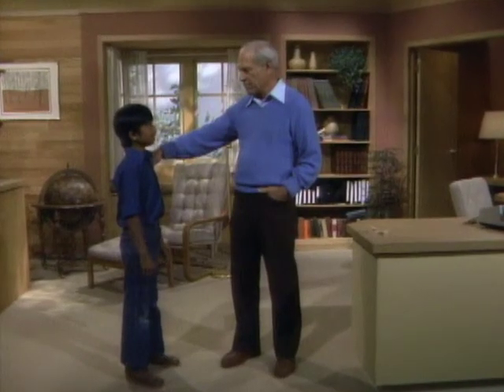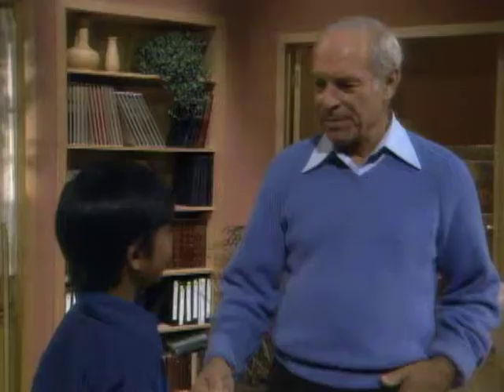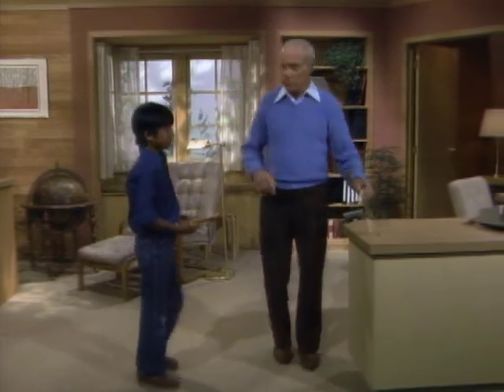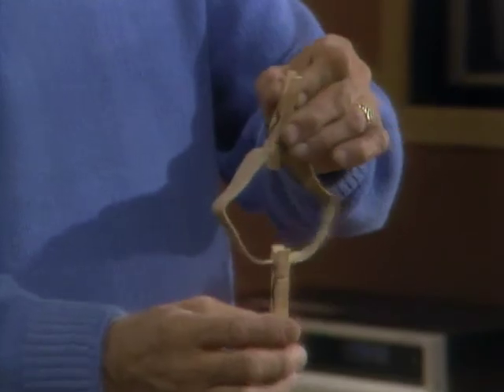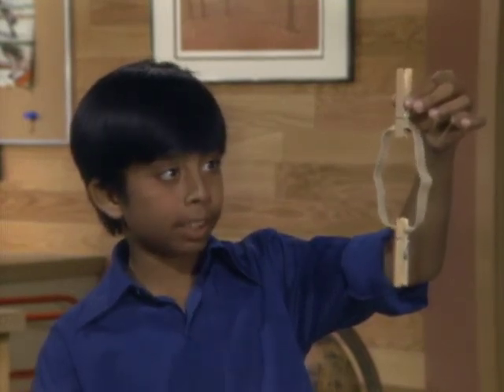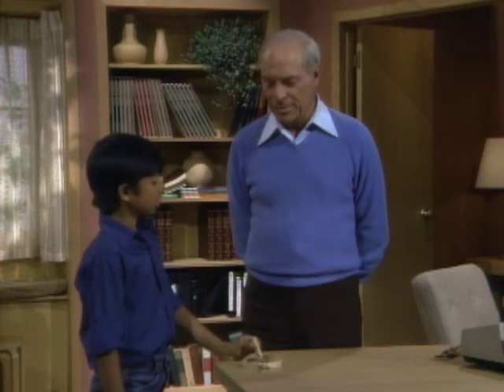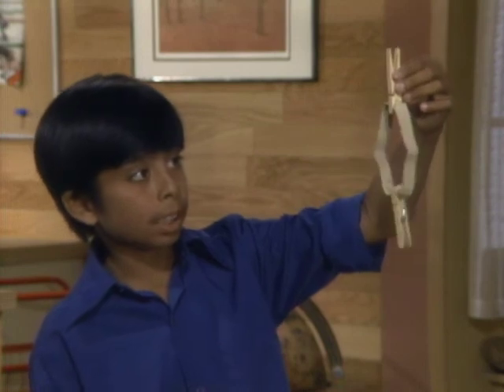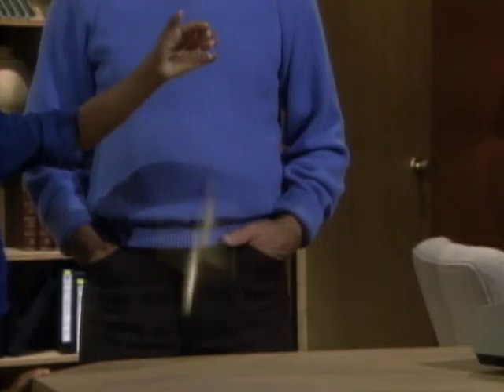Free Fall - Mr. Wizard's Oddity